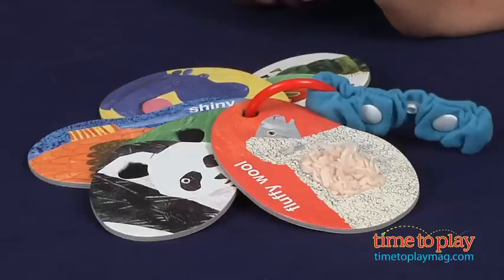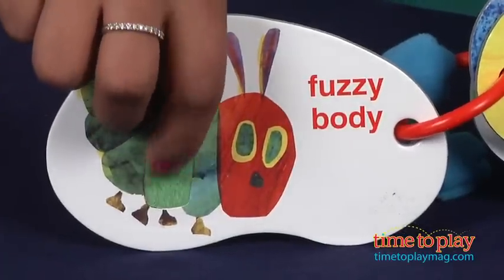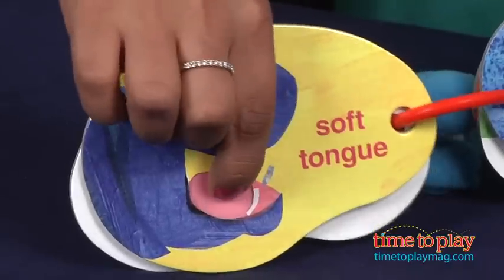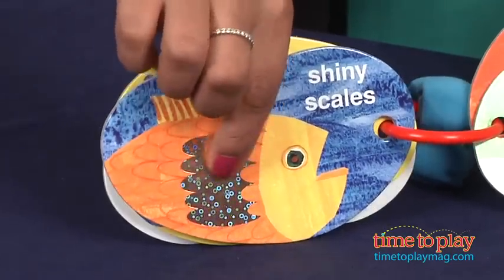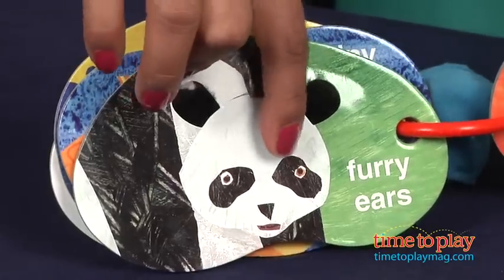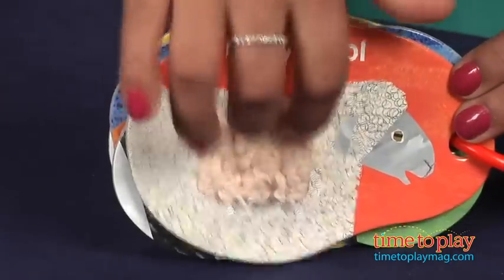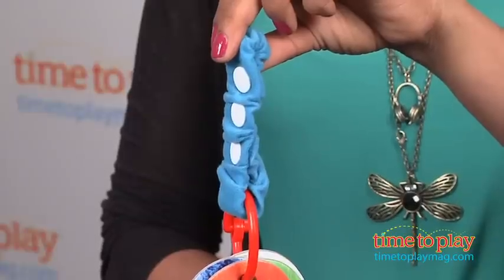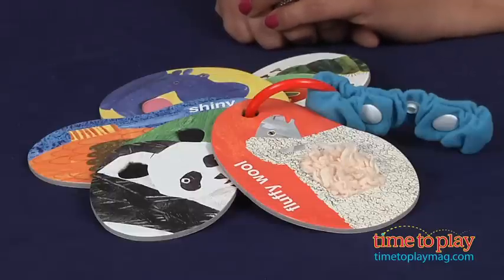The World of Eric Carle Touch-and-Feel Stroller Cards from Chronicle Books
For the full review, where it's in stock, and how much it costs,

The World of Eric Carle Touch-and-Feel Stroller Cards can keep kids occupied while they're in the stroller. This set of five thick flash cards features author and artist Eric Carle's signature artwork. There's The Very Hungry Caterpillar with a fuzzy body, a hippo with a soft tongue, a goldfish with shiny scales, a panda with furry ears, and a sheep with fluffy wool. The cards are attached to a card ring with clip so that parents can hang them on a stroller, car seat, or bag.